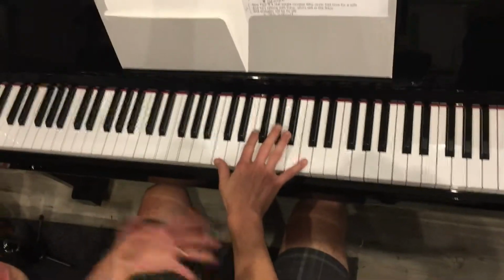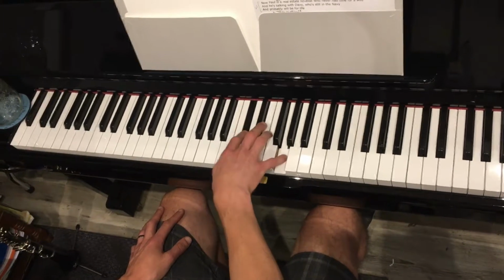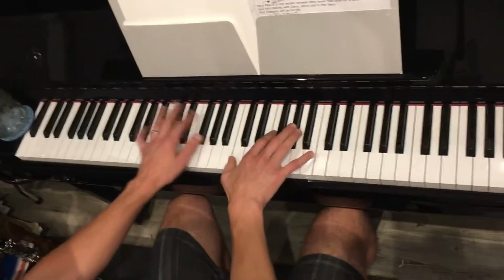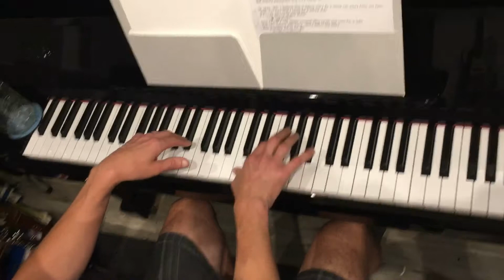Dream on piano in Fm pt 3